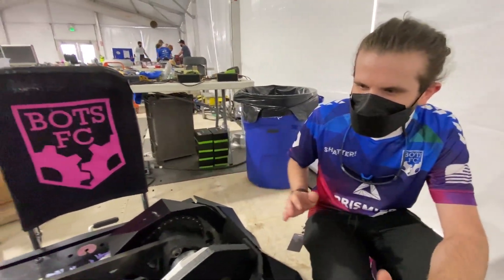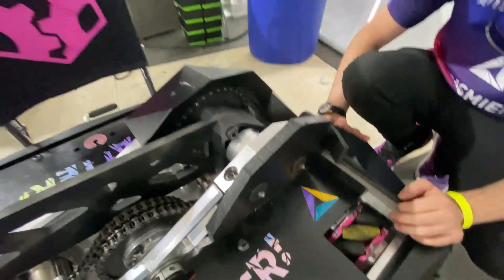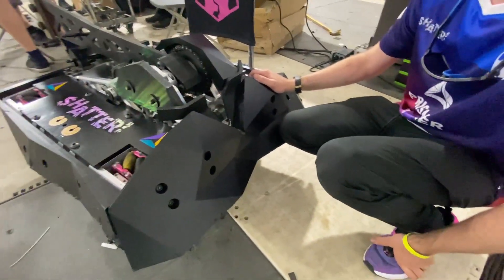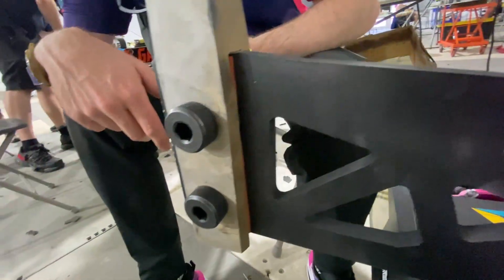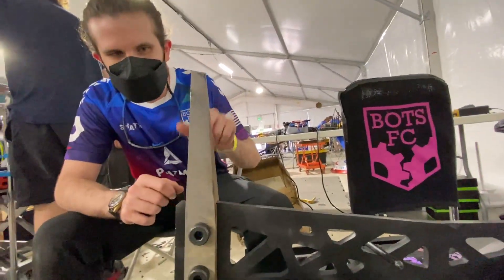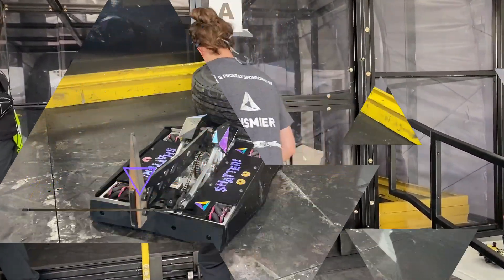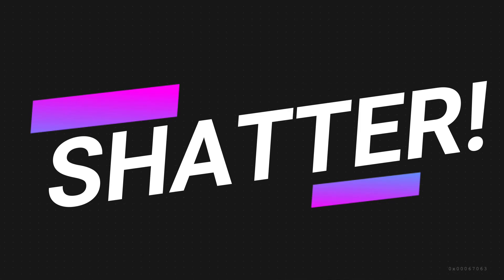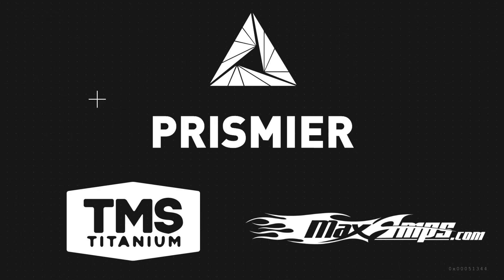Shatter! Battlebots 2021 - In The Pits - Episode 6 - Riptide Pre-Fight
PLAYOFFS?!

This episode takes a look at our pre-fight prep for our first tournament fight. After getting a 'bye' for the third fight of the regular season, we have our highest tournament ranking yet. We're taking on a strong rookie in Riptide, will we be able to repeat our performance vs a similar robot from motorama 2020?

Check out Battlebots, airing Thursdays at 8pm EST on the Discovery Channel (even the episodes we're not in haha)!

Shout out to all of our amazing sponsors for the 2021 season!

Follow @BotsFC on Social Media!